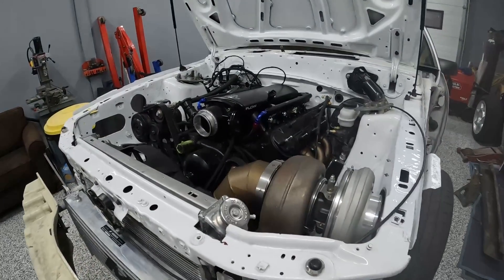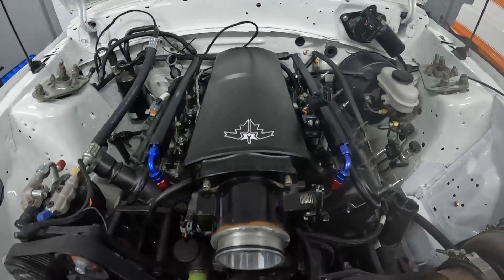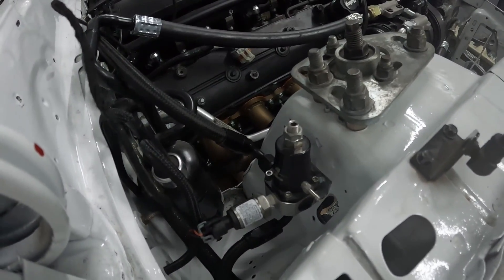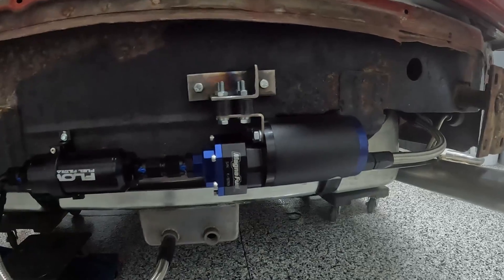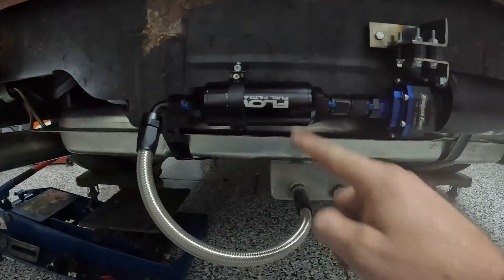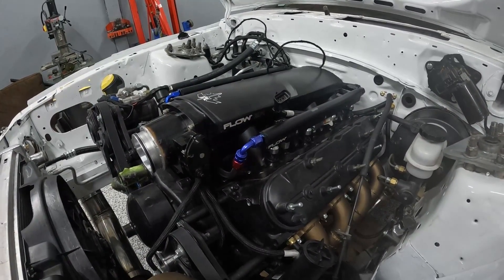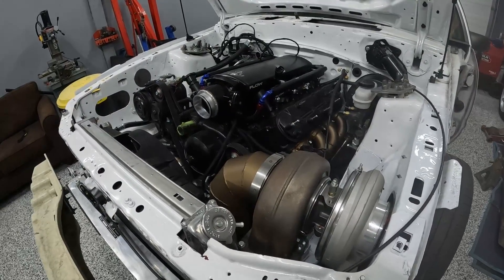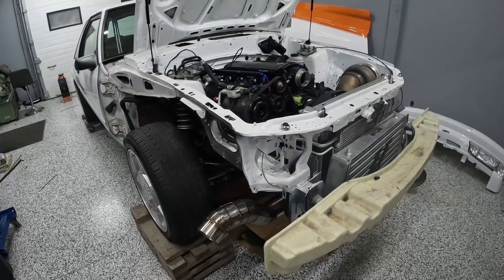Turbo LS Foxbody Fuel System for 1000 HP on E85 Including Costs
In today's video I'll take you through my Turbo Ls Foxbody's fuel system and the associated costs, It's not cheap !

There is still lots of room for improvement on this system which I go through. Components as follows:

Bosch 210 VS Racing Injectors EV14
Magnafuel Pro Tuner 750 4303
Aeromotive Fuel Pressure Regulator (boost referenced)
Welded in Sump Fuel Tank
-8AN Feed, -6AN Return (these should be upgraded to larger)
All materials compatible with E85 - Not every item, out of the box, will work with E85 due to its destructive and corrosive nature